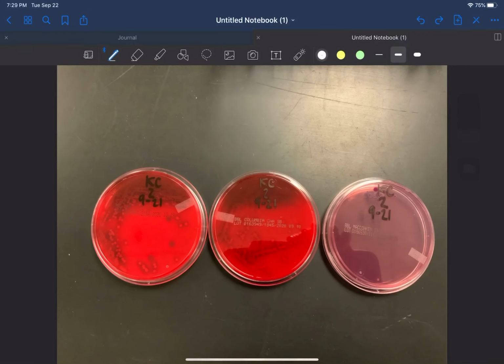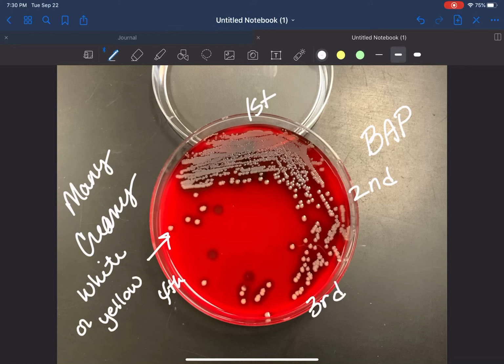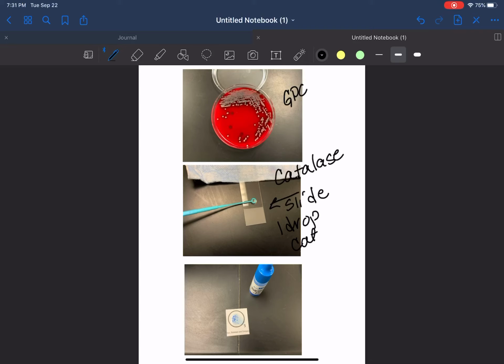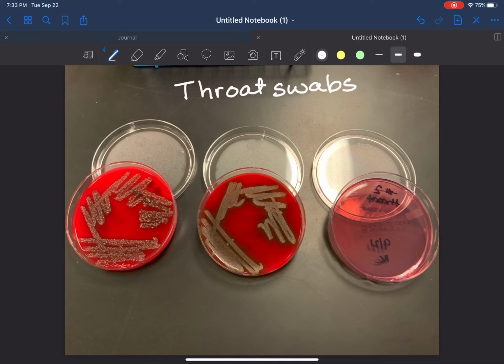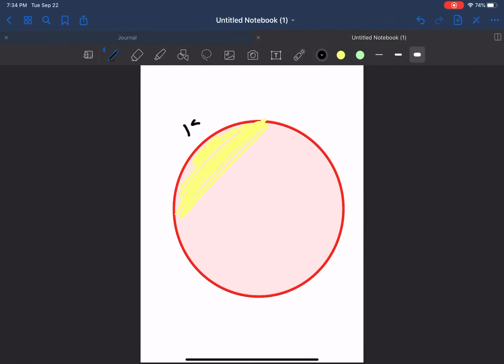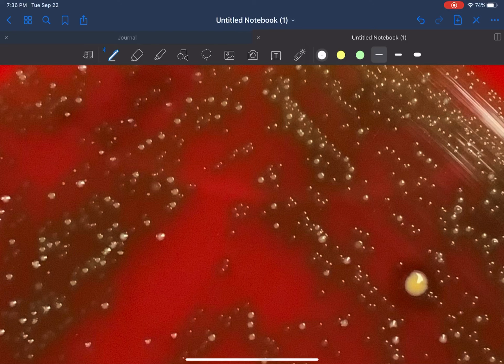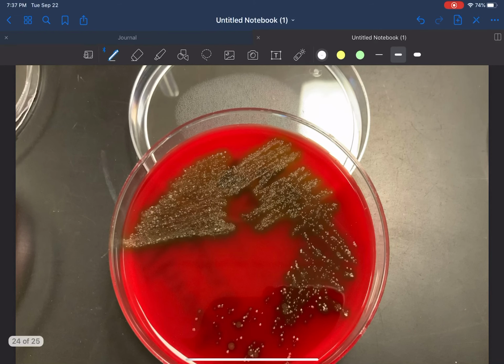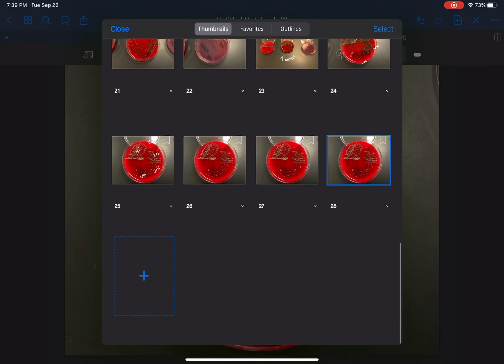September 22, 2020